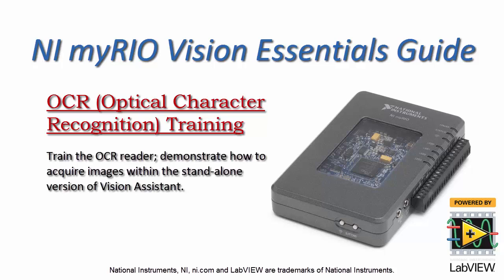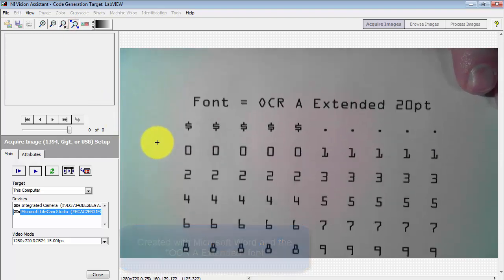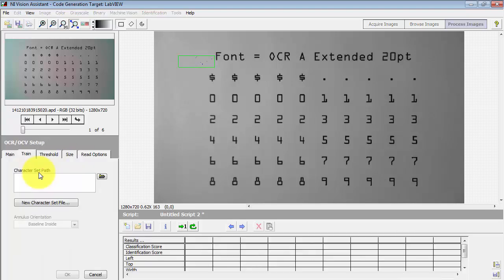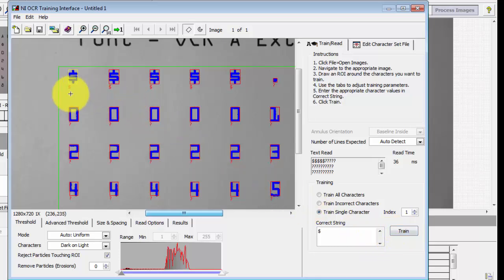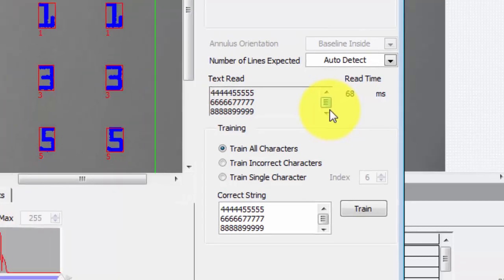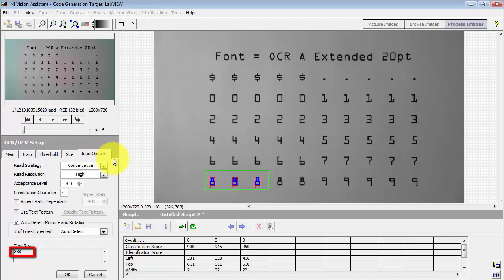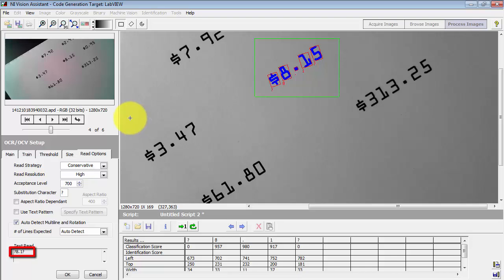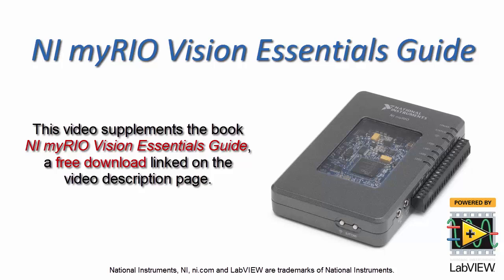NI Vision: OCR (Optical Character Recognition) Training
Train the OCR reader; demonstrate how to acquire images within the stand-alone version of Vision Assistant.